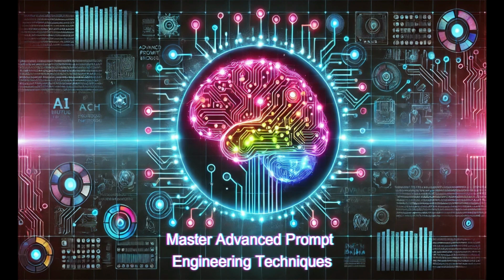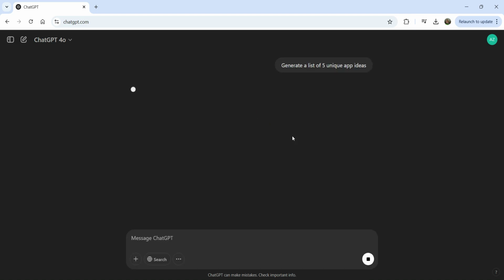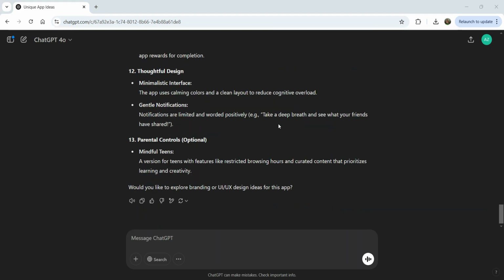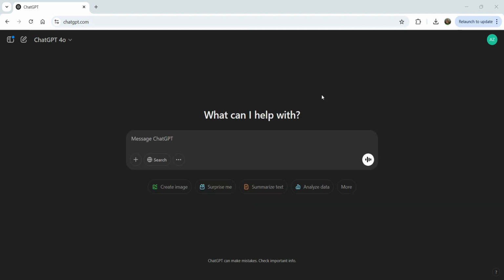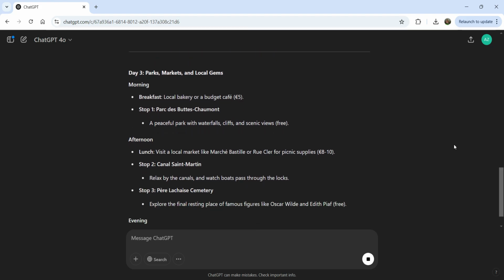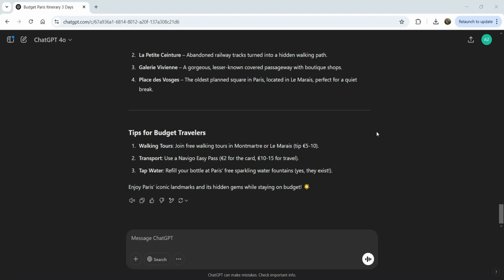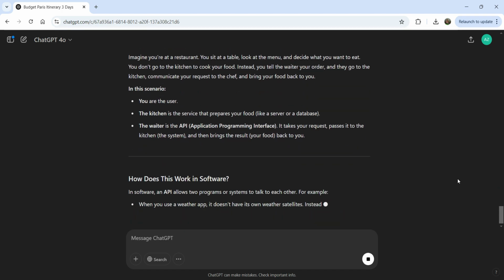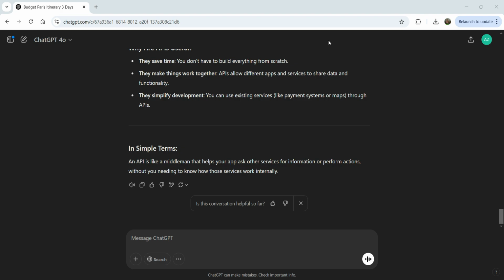Master Advanced Prompt Engineering Techniques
"Unlock the power of advanced prompt engineering! Learn about chaining, context layering, and role-play prompts to take your AI interactions to the next level."